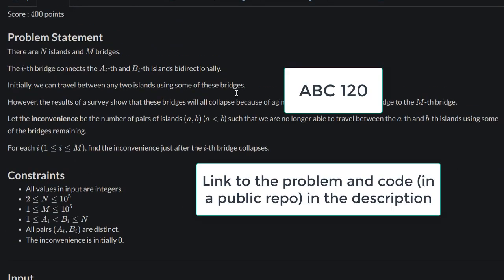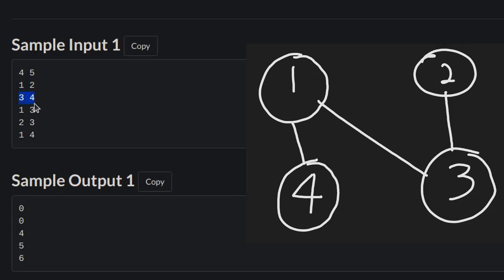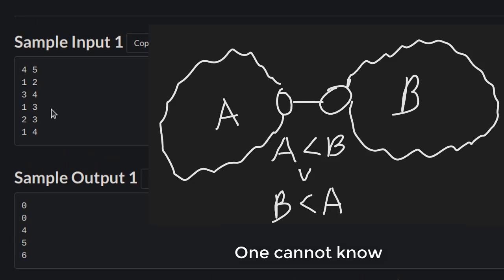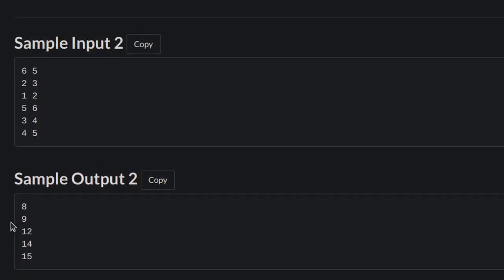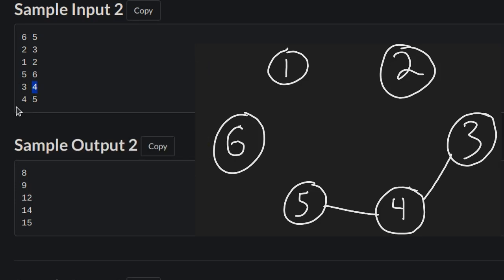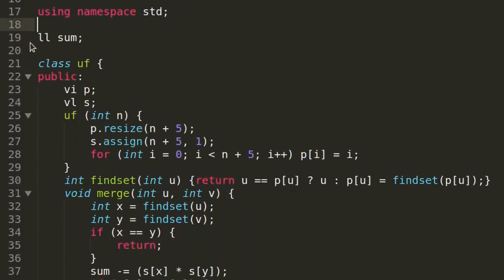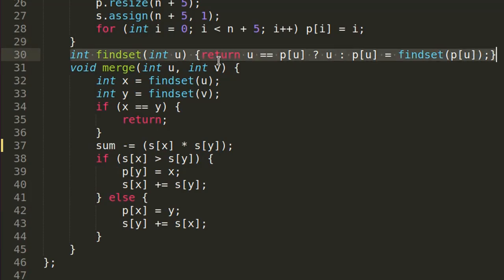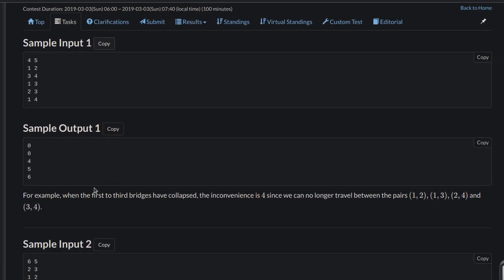An interesting graph problem | Union find disjoint sets | Decayed Bridges abc120 D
Hello :D

Hello everyone, today we will be analyzing a very interesting graph problem that is not solved by a graph algorithm, I hope you enjoy this video, every useful link can be found at the end of the description.

Some clarifications:
-This video belongs to intermediate section.
-I assume you already know c++ language, that is why I do not stop in technical explanations, but the idea itself.
-Information is taken from competitive programming books like "Introduction to Algorithms" written by T.Cormen, Halim & Halim "Competitive Programming 3" and Antti Laaksonen "Guide to Competitive Programming"

Links to the resources used in this video:
(repository where I upload codes for every problem analyzed in the videos)